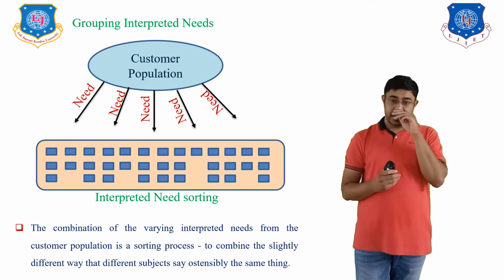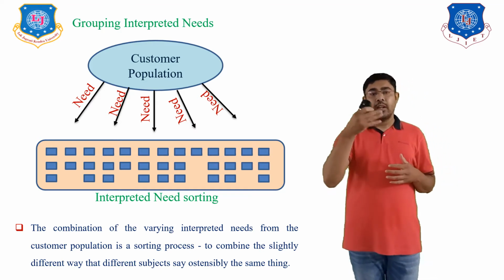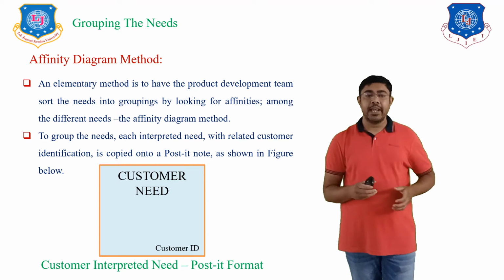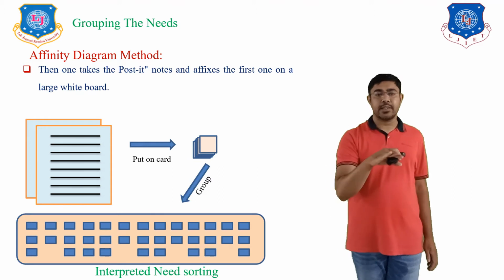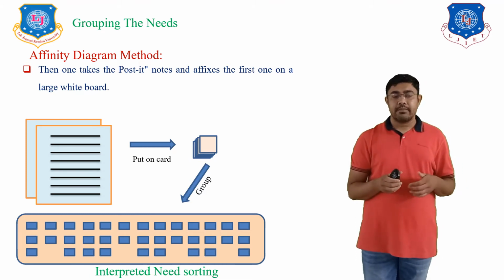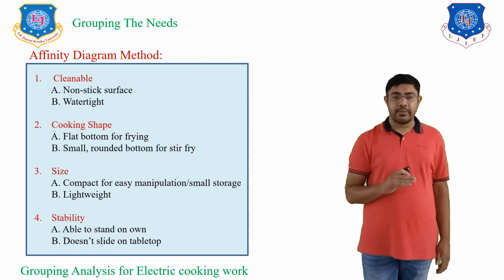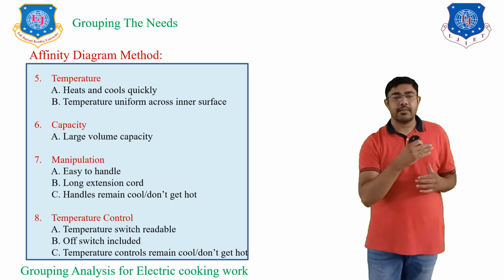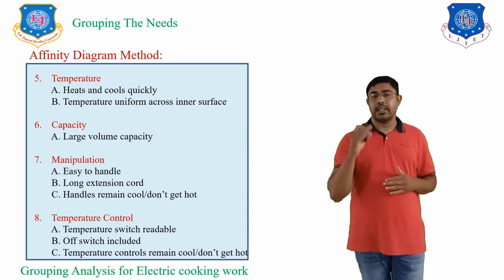L 11 Grouping Interpreted Needs and Affinit| Product Development and Entrepreneurship | Mechanical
ORGANIZING AND PRIORITIZING NEEDS,
Grouping interpreted Needs
Affinity Diagram Method
Next Lecture
L 12 Design for Manufacturing and Design for Manufacturing Method | Product Development and Entrepreneurship | Mechanical